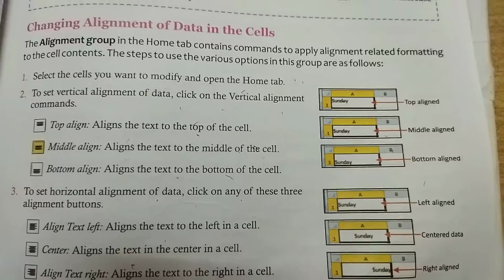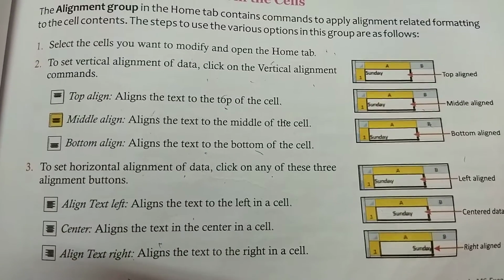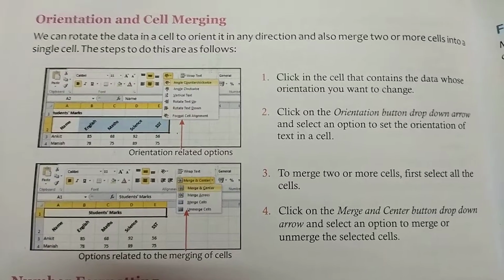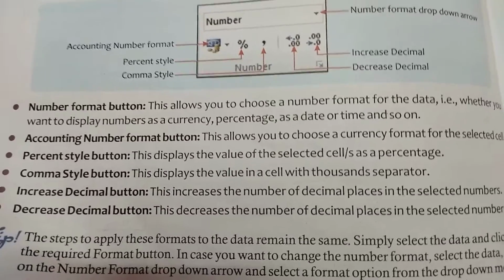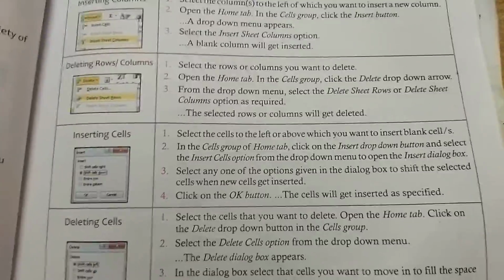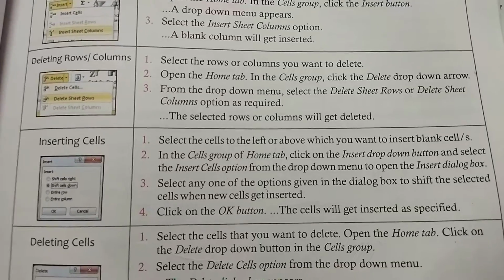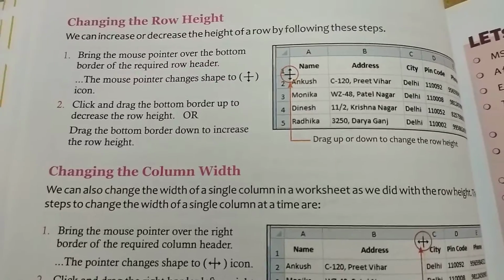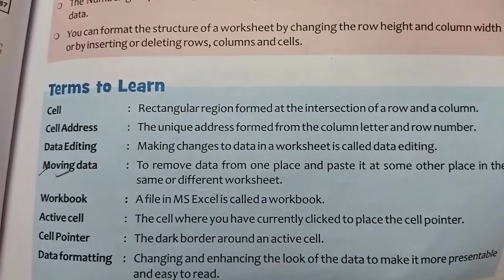Class-6 Ch-7 part-3